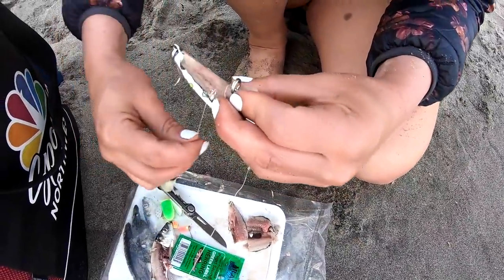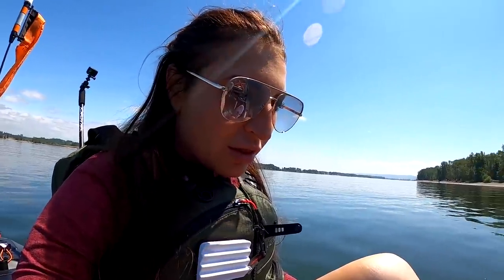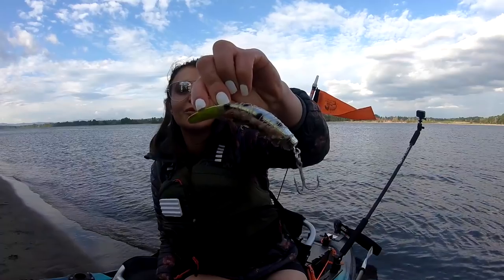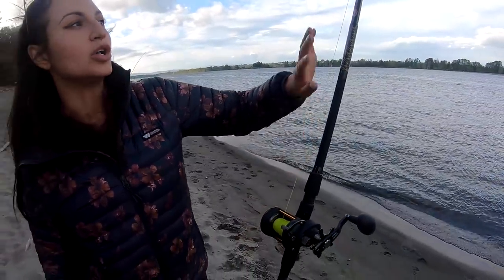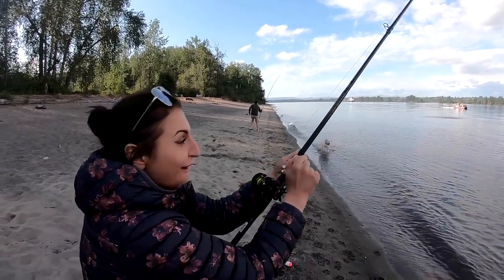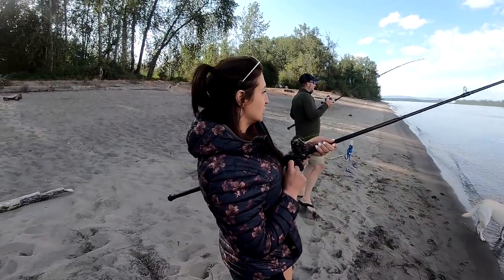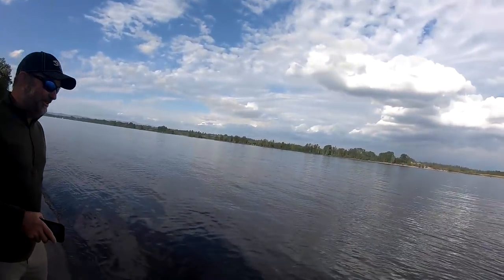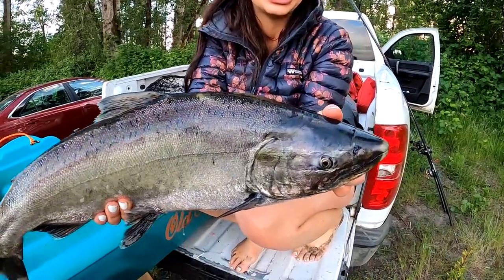SPRING CHINOOK SALMON FISHING FROM THE BANK | BAD ASH OUTDOORS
This week I plunked for salmon on the Columbia River! I used my @OldTownCanoeKayak & @HumminbirdTV  fish finder to mark fish and find the perfect salmon traveling location.

@PENNfishing Squall II for rod and reel!